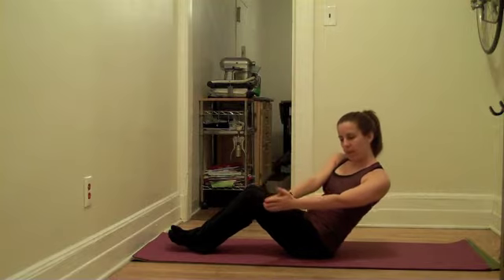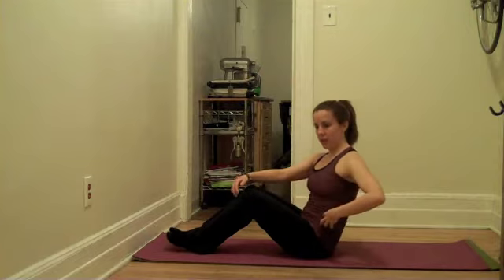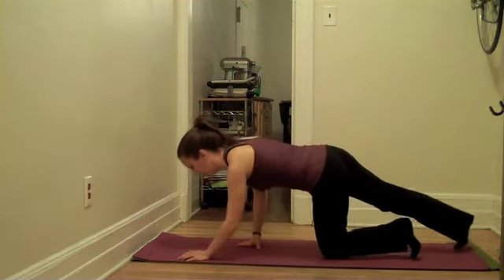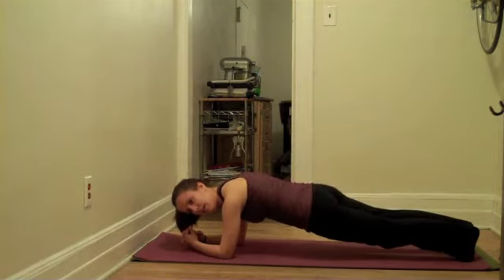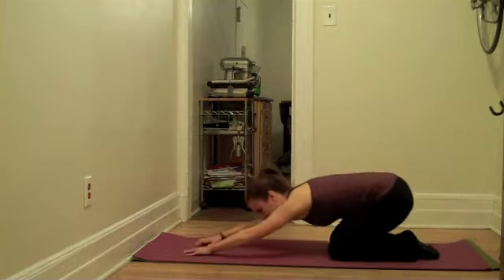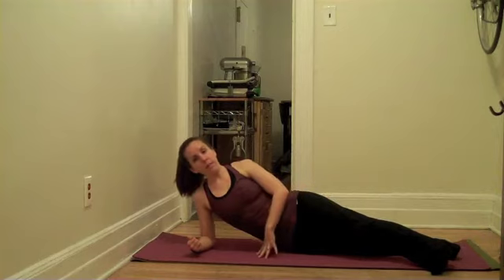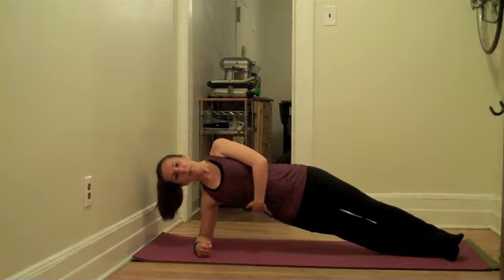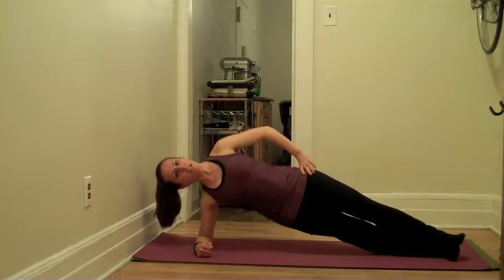Muffin Top Workout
My love handles could use some work so here are the exercises I've been doing to try to tone up my mid-section.